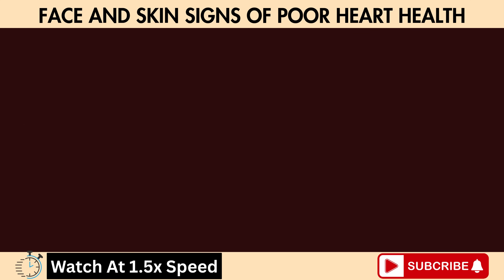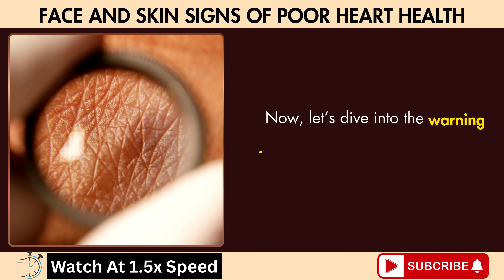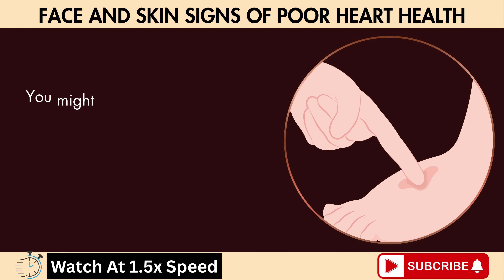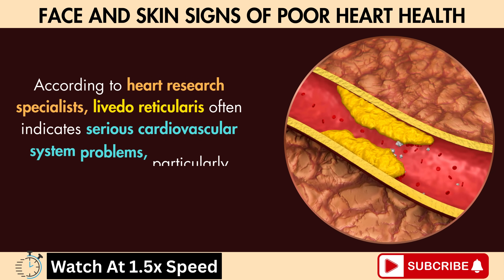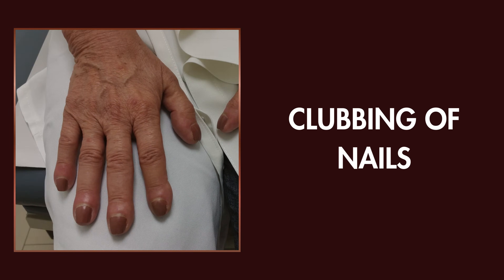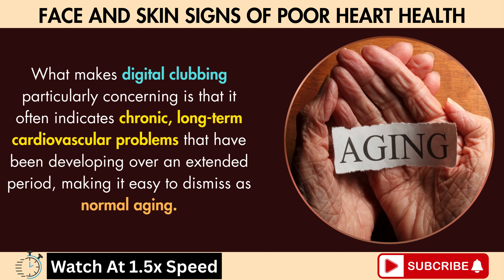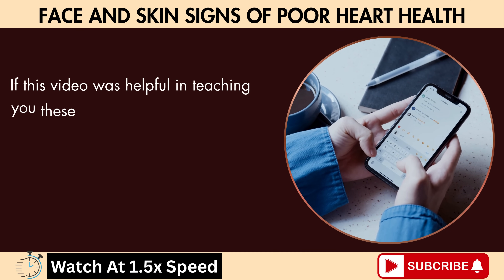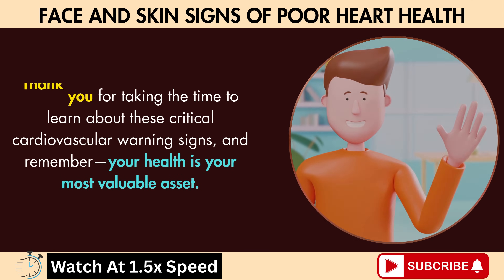12 Signs of Poor Heart Health You Can Spot in Your Face and Skin (You Ignore Daily)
🚨 12 HEART ATTACK WARNING SIGNS ON YOUR FACE & SKIN | Could Save Your Life!
Your skin is sending you URGENT messages about your heart health right now - and you're missing them!
Discover the 12 scientifically-proven warning signs of poor heart health that appear on your face and skin BEFORE you feel chest pain. Based on research from the American Academy of Dermatology and leading cardiovascular specialists worldwide.
⚠️ CRITICAL SIGNS COVERED:
✅ Deadly swelling that signals heart failure
✅ Blue skin that demands emergency care
✅ Painful bumps indicating heart infection
✅ Frank's Sign - the earlobe crease linked to heart attacks
✅ Cholesterol deposits that predict heart disease
✅ Net-like skin patterns showing blocked arteries
✅ Nail changes revealing oxygen problems
✅ And 5 more life-saving warning signs!
🔴 WATCH IF YOU HAVE:

Family history of heart disease
High blood pressure or cholesterol
Diabetes or metabolic syndrome
Any unexplained skin changes
Concerns about cardiovascular health

📚 RESEARCH-BACKED CONTENT:
American Academy of Dermatology. Heart disease: 12 warning signs that appear on your skin.

Skelsey, M. (2024). Skin Changes that Signal Heart Problems. Dermatologic Surgery Center of Washington.

Medical News Today. (2024). Ear lobe crease (Frank's sign): Can it predict heart attacks?

Rodríguez-López, C., et al. (2023). Frank's Sign and Cardiovascular Risk: An Observational Descriptive Study. American Journal of Medicine.

Stoyanov, G.S., et al. (2021). Diagonal Earlobe Crease (Frank's Sign) for Diagnosis of Coronary Artery Disease: A Systematic Review. Journal of Clinical Medicine.

Marrie, T.J. (2008). Osler's Nodes and Janeway lesions. American Journal of Medicine.

StatPearls. (2023). Osler Node and Janeway Lesions. NCBI Bookshelf.

StatPearls. (2022). Central and Peripheral Cyanosis. NCBI Bookshelf.

Cleveland Clinic. (2025). Cyanosis (Blue Hands & Feet): Causes, Treatment & Diagnosis.

Merck Manual. (2025). Acrocyanosis - Heart and Blood Vessel Disorders.

Stanford Medicine 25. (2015). Frank's Sign (Diagonal Earlobe Crease).

Oxford Academic. (2023). Diagonal earlobe crease (Frank's sign) predicts obstructive coronary artery disease. European Heart Journal.

PMC. (2018). A Myth Still Needs to be Clarified: A Case Report of the Frank's Sign.

🆘 SEEK IMMEDIATE MEDICAL ATTENTION IF YOU NOTICE:

Painful bumps on fingers/toes
Sudden severe swelling
Blue skin when warm
Clusters of new waxy bumps
Painless red spots on palms/soles

💡 KEY TAKEAWAYS:
Early detection saves lives! These skin signs often appear YEARS before traditional heart attack symptoms. Don't wait for chest pain - your skin is your early warning system.